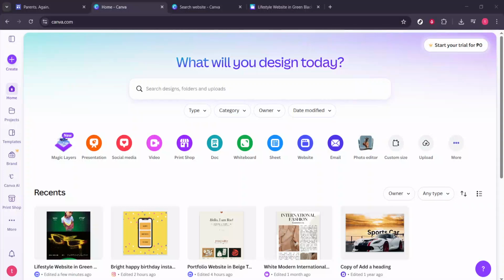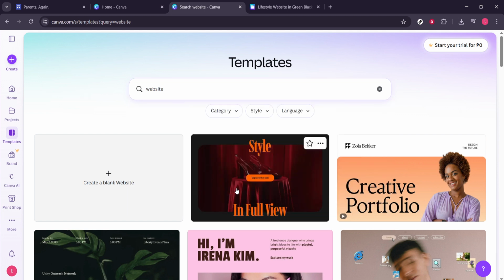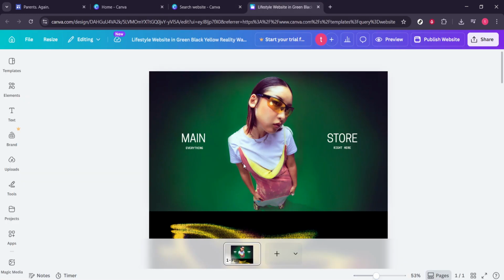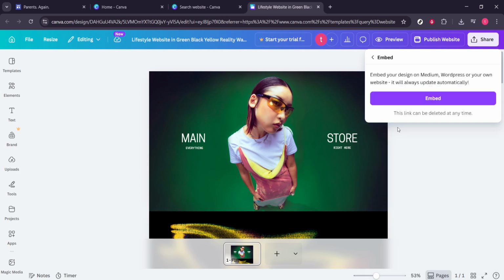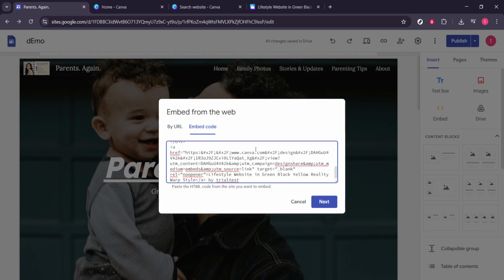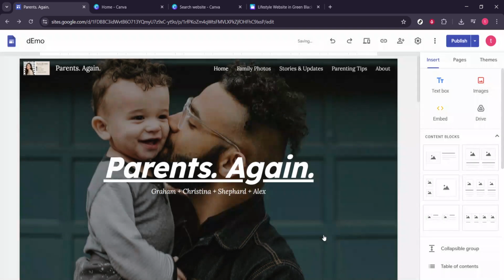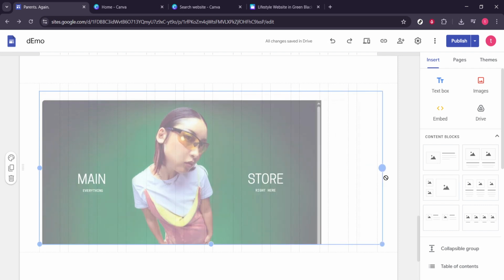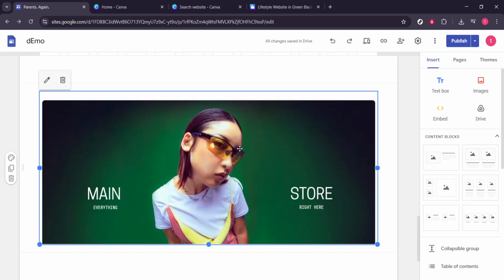How To Add A Canva Website Template To Google Site 2026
Want to combine Canva’s stunning designs with the simplicity of Google Sites? In this 2026 step-by-step tutorial, you’ll learn exactly how to add a Canva website template to your Google Site and create a visually impressive site without coding.

In this video, we’ll walk you through how to design your layout in Canva, export or publish your design, and embed it seamlessly into Google Sites. You’ll also learn tips to make your site responsive, clickable, and user-friendly while keeping it clean and professional. Perfect for beginners, creators, and business owners who want the best of design and simplicity in one website.